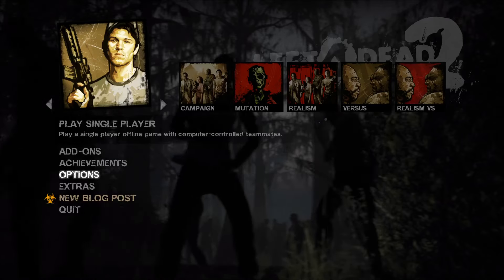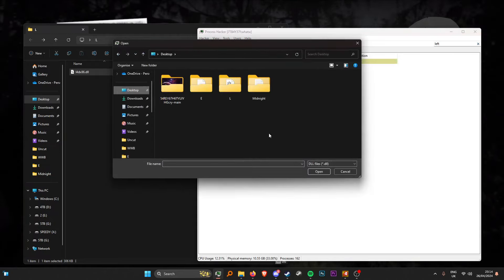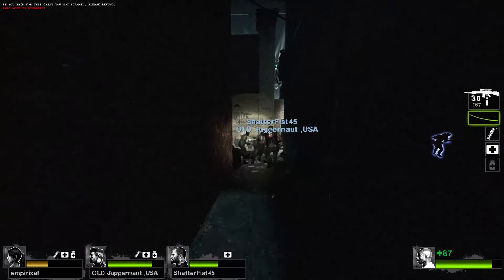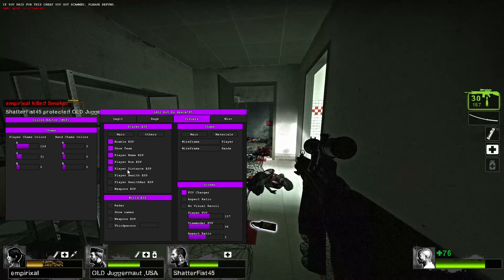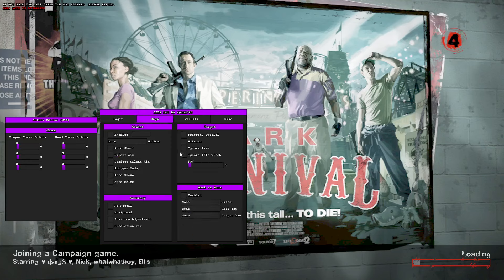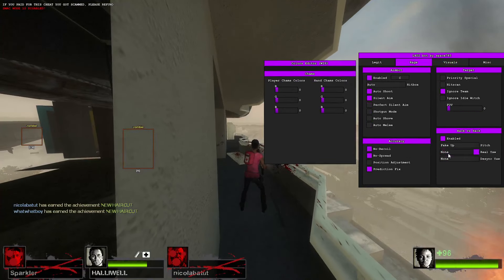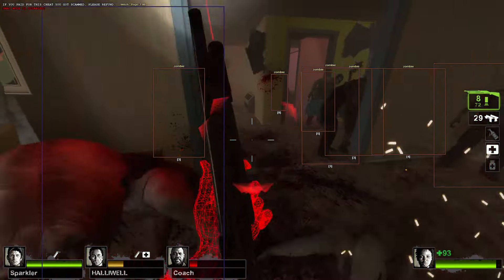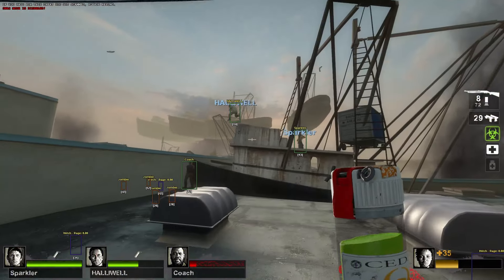L4Dx86 [Left 4 Dead 2 Cheat] - RAGE/LEGITBOT // HvH // SPEEDHACK + Exploits + FREE DOWNLOAD